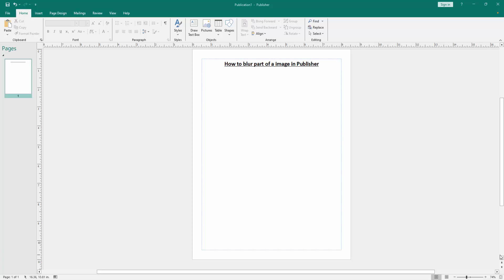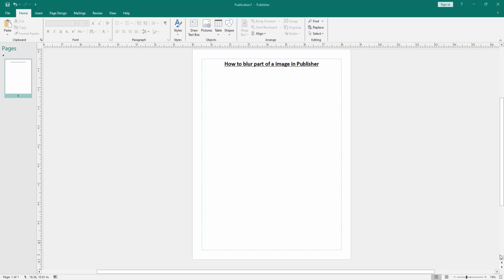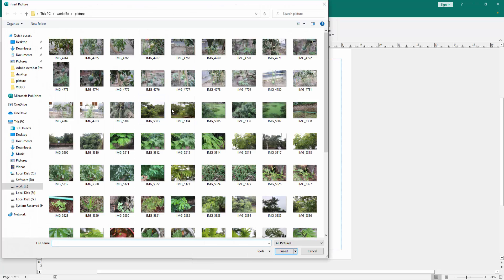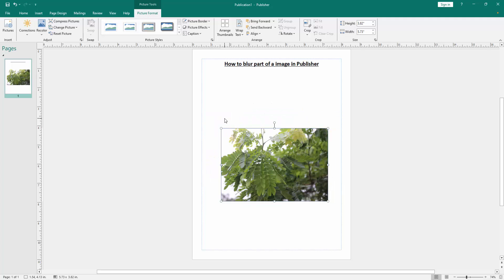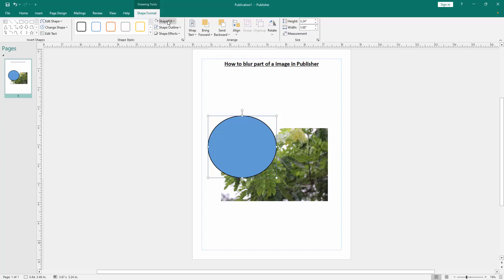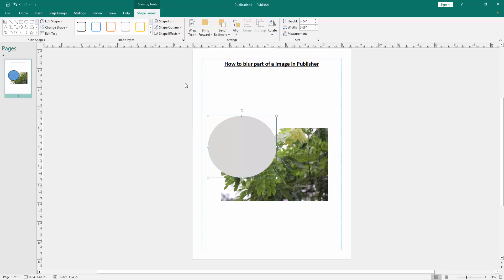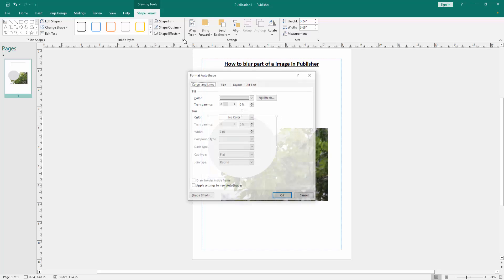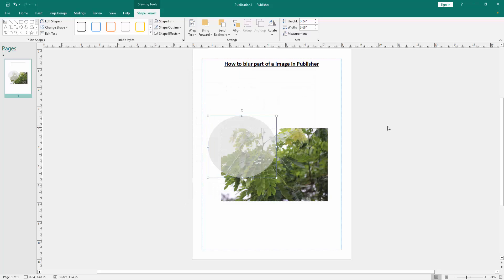How to blur part of a image in Publisher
Assalamu Walaikum,
In this video I will show you, How to blur part of a image in Publisher.  Let's get started.